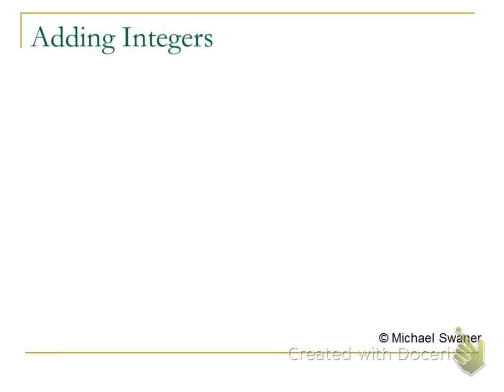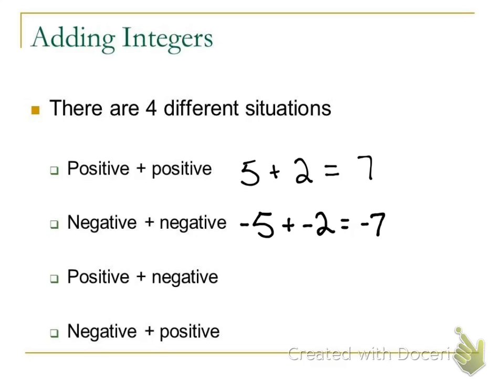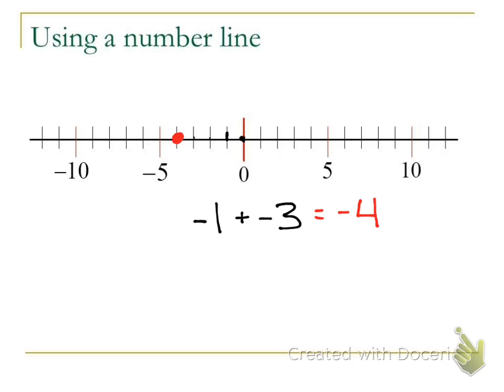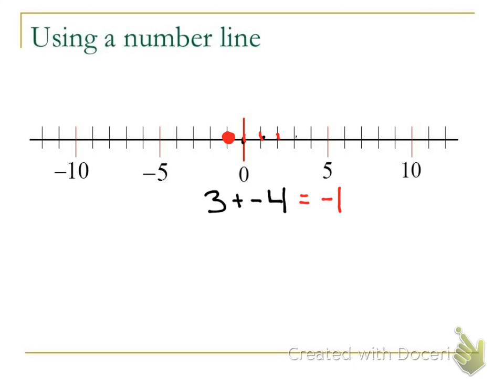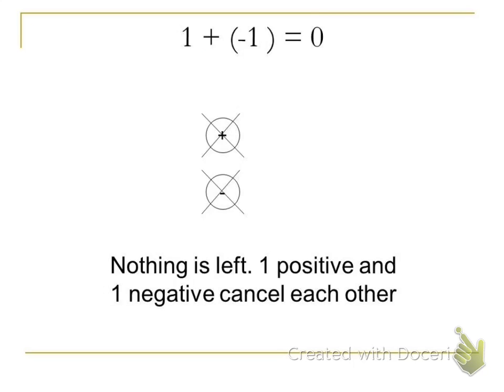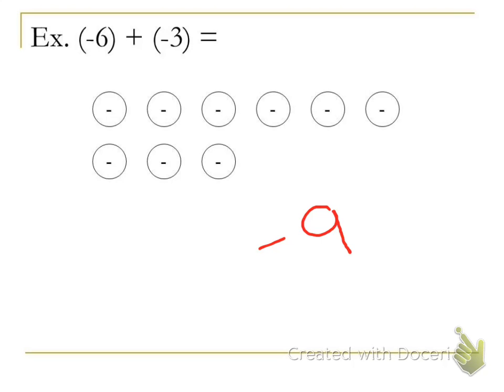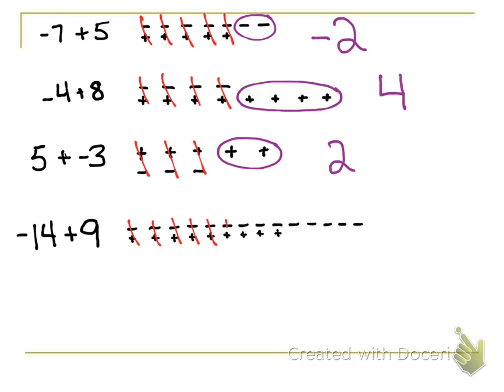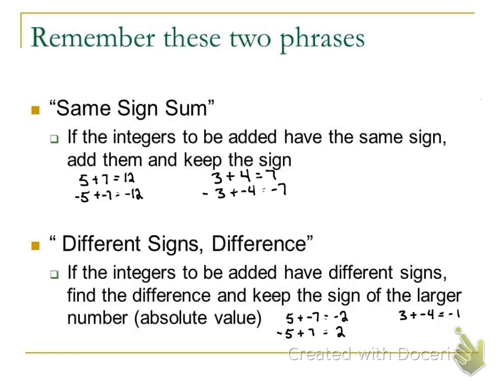Adding Integers with Mr. Swaner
Mr. Swaner teaches integer addition using the number line and manipulatives. He also gives two easy rules for performing mental math. Be sure to get the companion notes at: